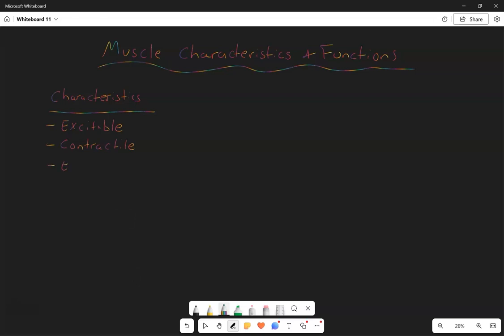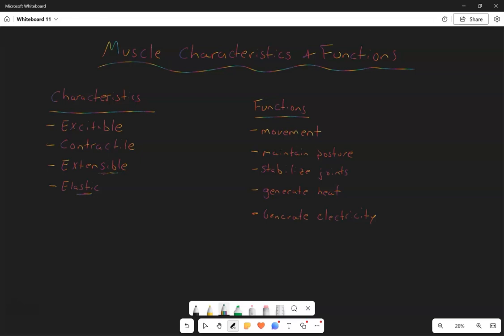Functions of Muscle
This video reviews the characteristics and function of muscle tissue.